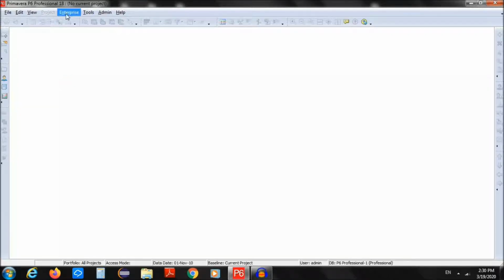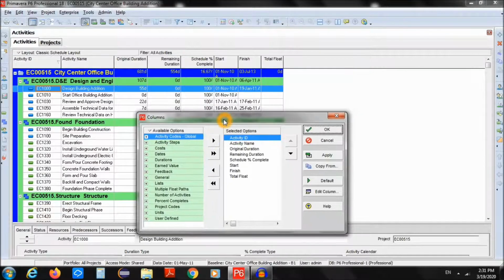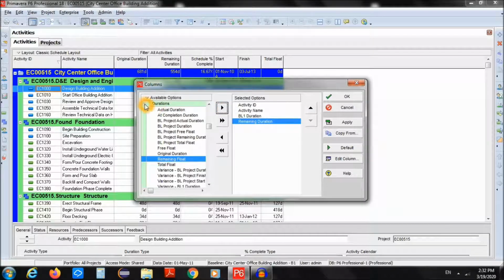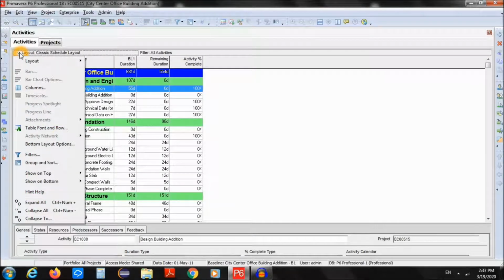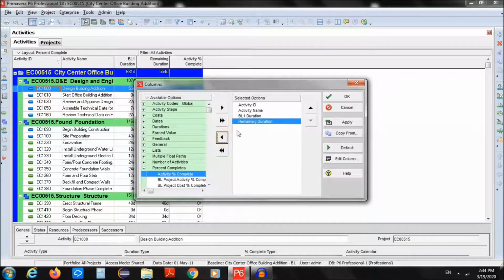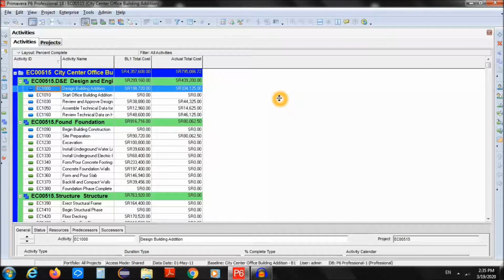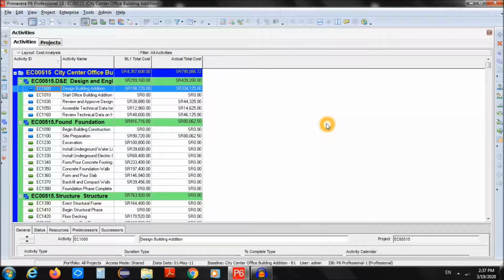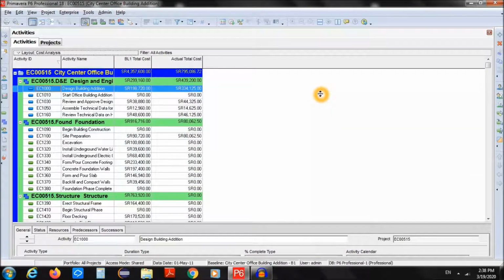Modifying Columns in Primavera P6 and Creating Layouts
In this video, you will learn how to add/remove columns for any screen in Primavera P6 and how to work with layout.